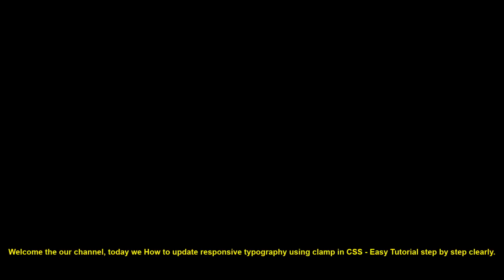How to update responsive typography using clamp in CSS - Easy Tutorial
In this easy tutorial, you'll learn how to update responsive typography using the CSS `clamp()` function. Discover how to create fluid, scalable text that looks great on any device without the hassle of media queries. Whether you're a beginner or an experienced developer, this step-by-step guide will help you master responsive design with CSS. Don't miss out on enhancing your web projects with modern typography techniques!